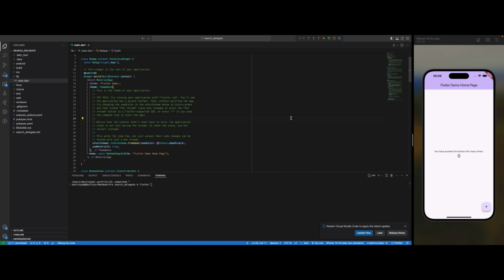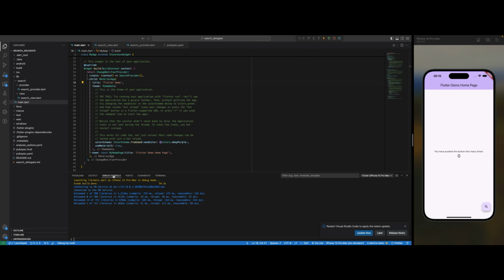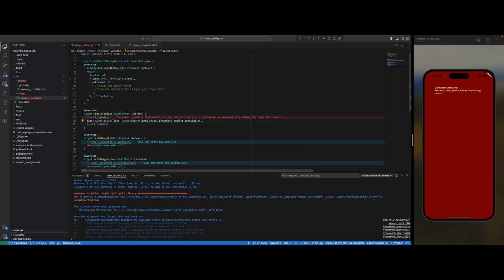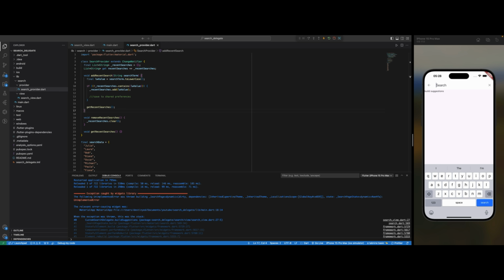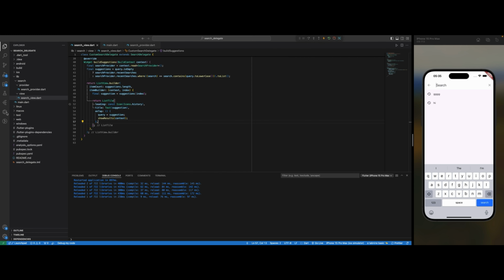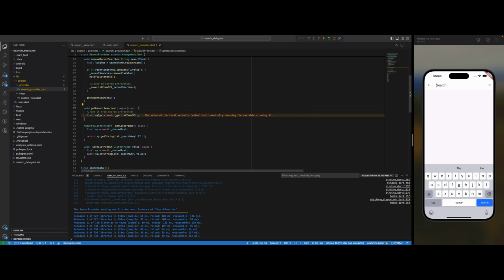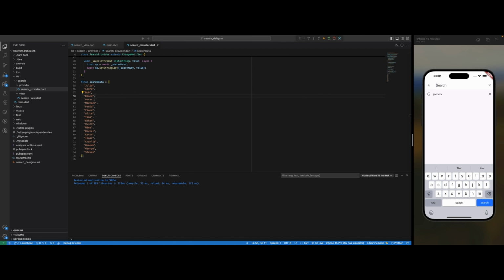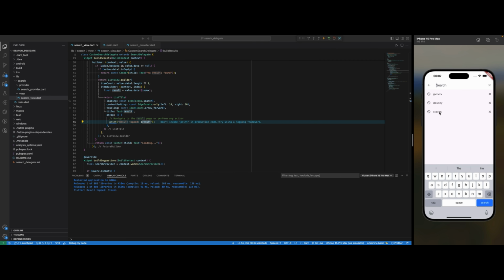Mastering Custom Search Delegate in Flutter | Build Dynamic Search Experiences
Learn how to create a powerful and fully customizable search interface in Flutter using the SearchDelegate class! In this tutorial, I'll guide you through:

- Adding dynamic suggestions and recent searches
- Integrating with Provider for state management
- Customizing the search bar's theme for light and dark modes

You'll have a professional search UI tailored to your app's needs by the end.

Perfect for beginners and advanced Flutter developers looking to enhance their app's functionality. 🚀